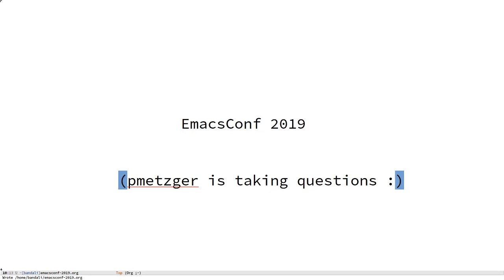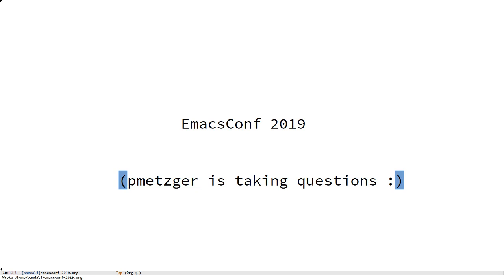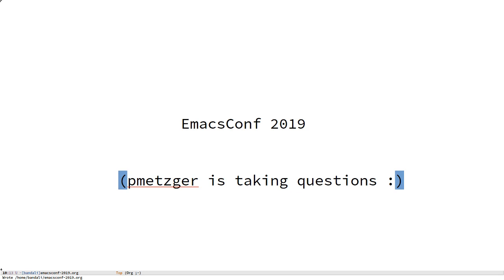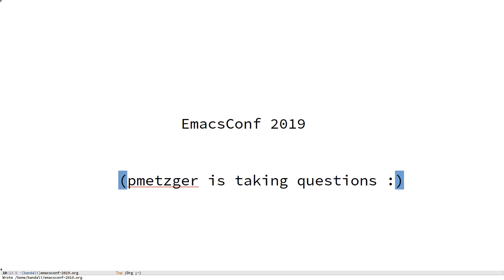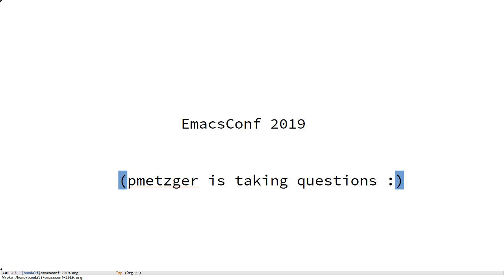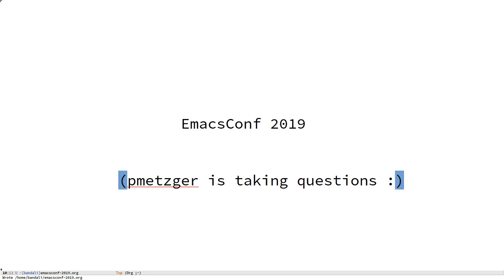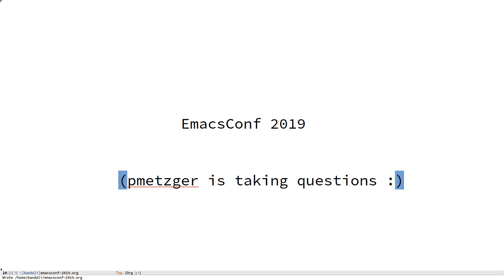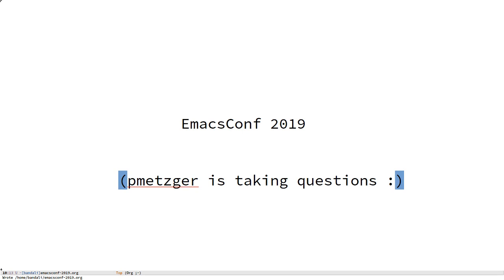EmacsConf 2019 - 26b - Emacs: The Editor for the Next Forty Years (Q&A) - Perry E. Metzger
Notes from pad:
  • parallel/concurrent code is critical for future
  • "so far, only Rust has a good story on concurrency"
  • "C is dying"
    • "C cannot be written safely by mortals"
  • "C has to go"
  • Current language slows down Emacs evolution
  • Incrementally replace C with Rust
  • displaying not-text
    • currently, can't render web pages properly
    • native PDF rendering
  • HTML done right is complicated: security/privacy features
  • proper rendering of HTML is crucial for Emacs future
    • emails, …
  • Debug Adapter Protocol
  • Emacs should be more like an operating system
  • better Email experience
    • IMAP
  • PIM integration
    • view Org or Markdown as rendered?
  • Issue: Org is separate from Emacs
    • needs to be pervasively integrated?
  • better chat clients
    • instead of Slack, Discord, …
  • rendering of web widgets (video, …)
  • Hacker-friendly user interface
    • Emacs bindings everywhere!
    • macOS vs. KDE/Gnome
  • Using emacs for everything
  • everything should feel like Emacs
  • bad
  • keyboard design/layout
  • priority
    1. HTML rendering
    3. modern email, PIM, …
    4. concurrency model + future extension language
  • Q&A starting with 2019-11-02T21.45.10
    • Web rendering and daily updates
    • Future non-programmers as Emacs users
    • JavaScript-intense sources and Emacs support
    • default Emacs config to help new users
    • Is Rust also a candidate to replace Elisp or just C? No, just C.
    • Running Emacs within a browser
    • Mobile Emacs
      • Emacs in Rust
      • lovely but no user-basis and therefore bad situation
      • better to use it from inside and not as a fork
    • Long-term competitors except vim